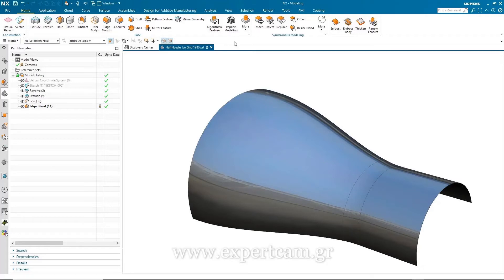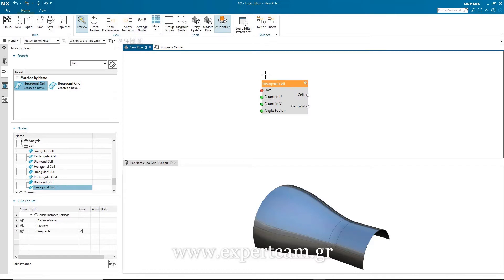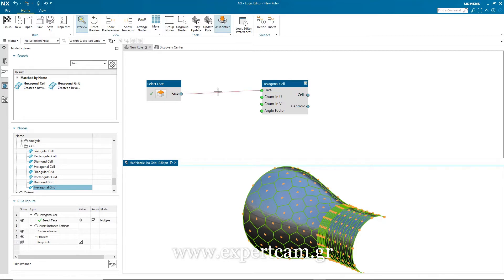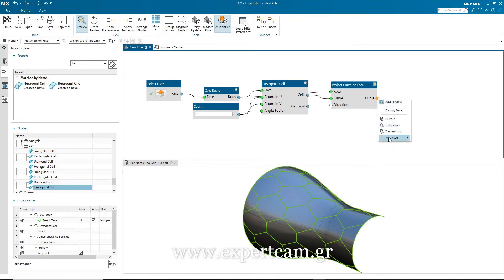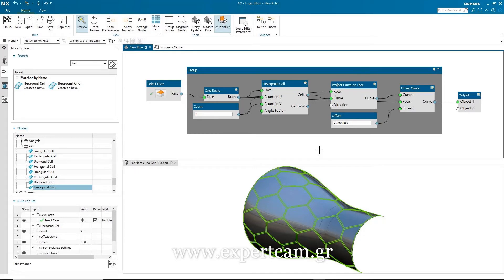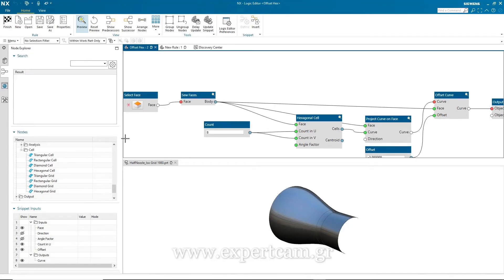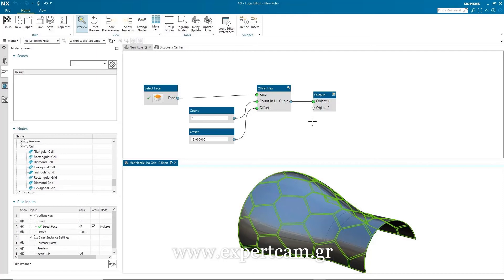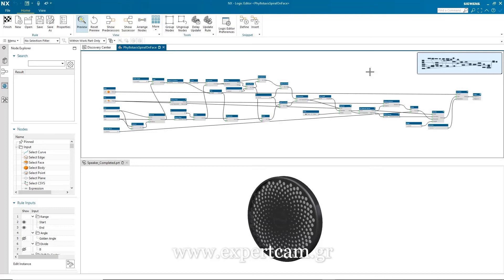NX Algorithmic Modeling Logic Editor